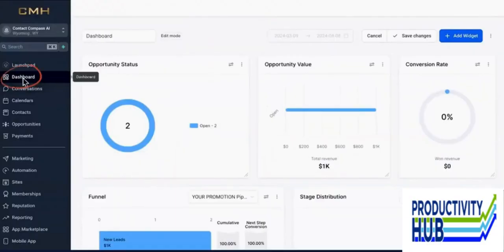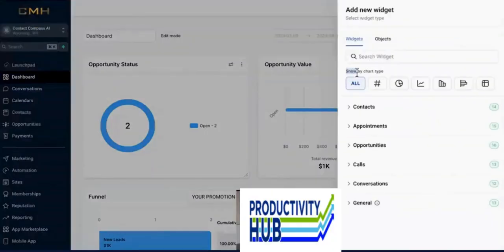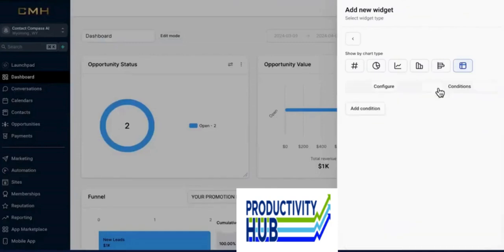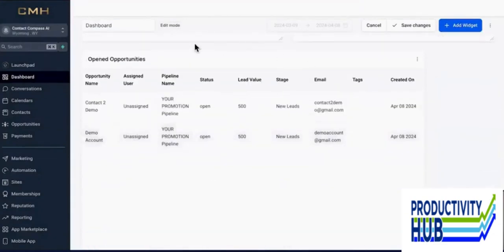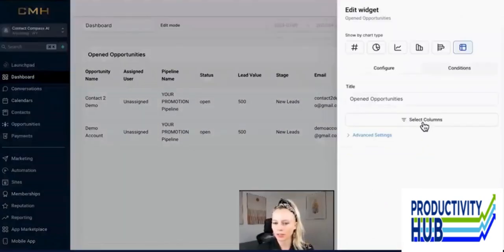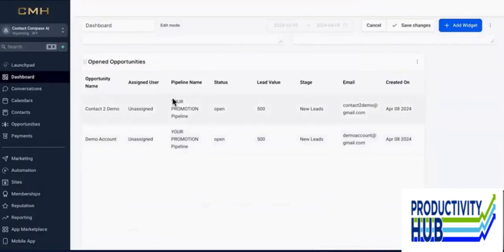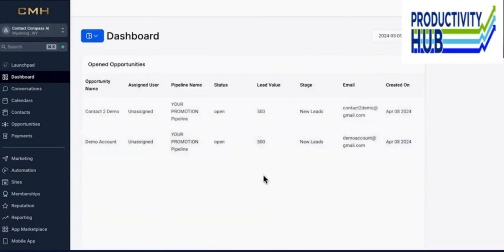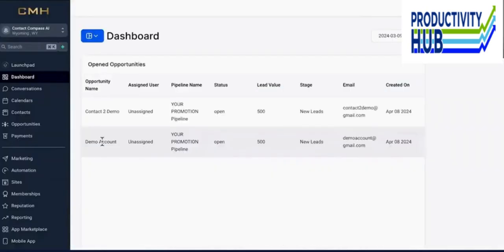How to Use the Table Element in Dashboards